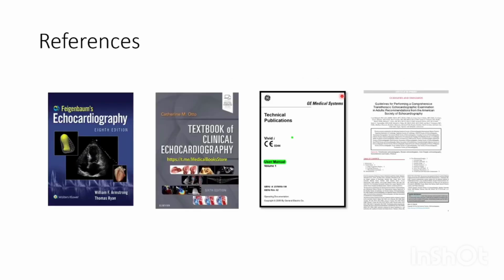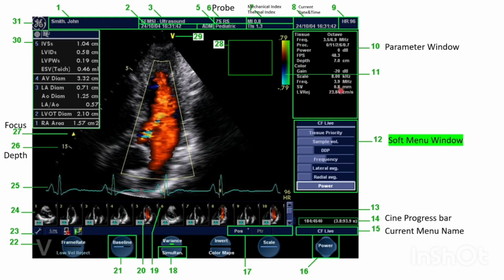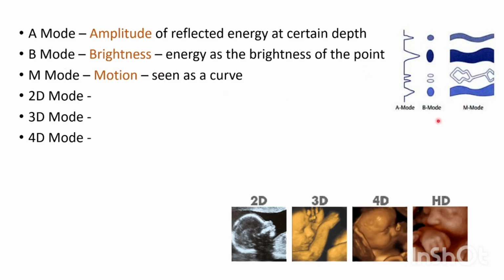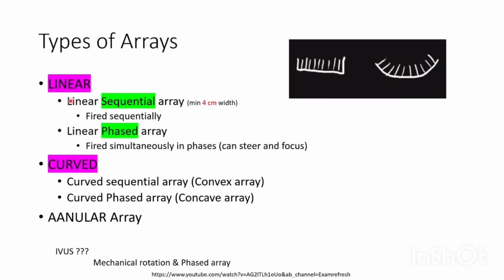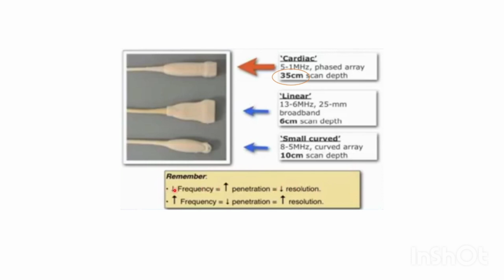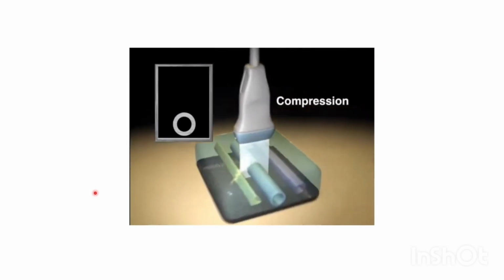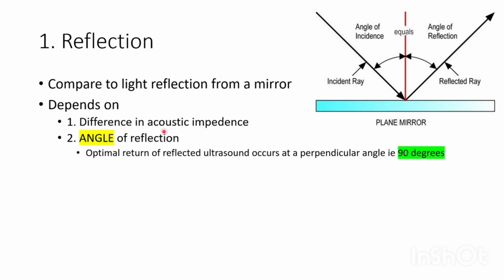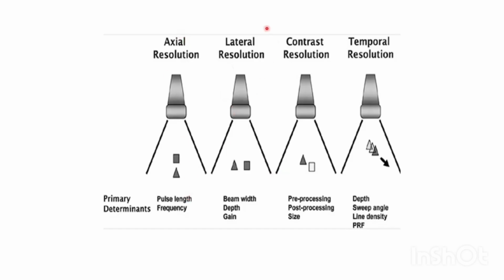KNOBOLOGY IN ECHOCARDIOGRAPHY- LETS KNOW OUR ECHO MACHINE AND ITS CONTROLS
LETS KNOW OUR ECHO MACHINE AND ITS CONTROLS. THIS WILL IMPROVE OUR DIAGNOSTIC ACCURACY AND WILL ULTIMATELY BENEFIT PATIENT, WHICH IS ALL WE NEED.